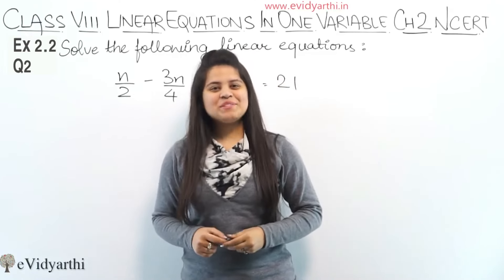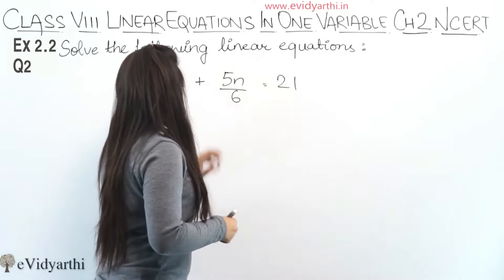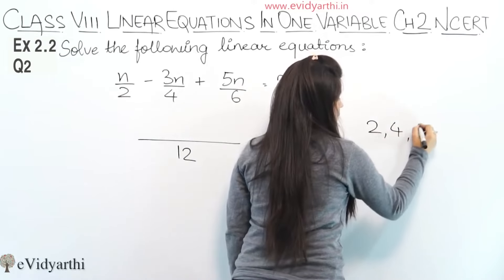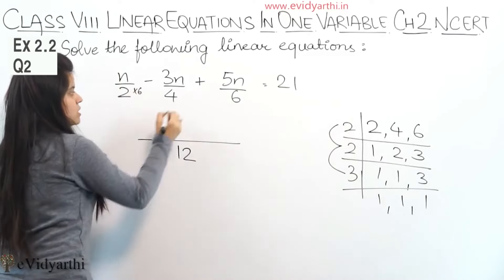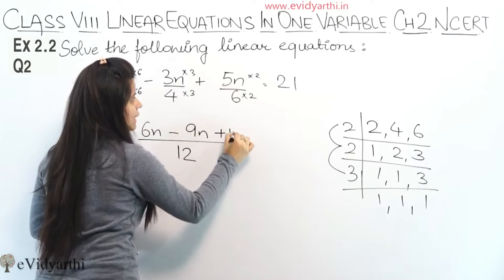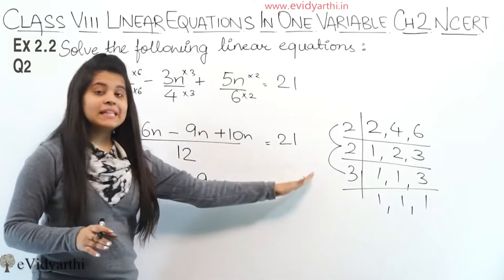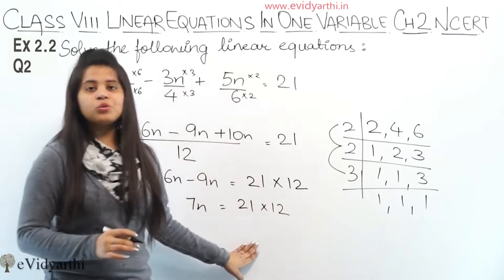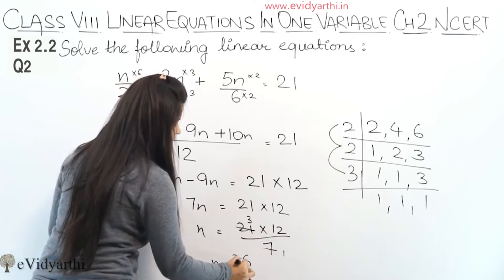Q2 - Ex 2.2 - Linear Equations in One Variable - Maths Class 8th - Chapter 2, CBSE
✔️ Class: 8th
✔️ Subject: Mathematics
✔️ Chapter: Linear Equations in One Variable
✔️ Topic Name: Q 2, Ex 2.2

0:00 Question 9